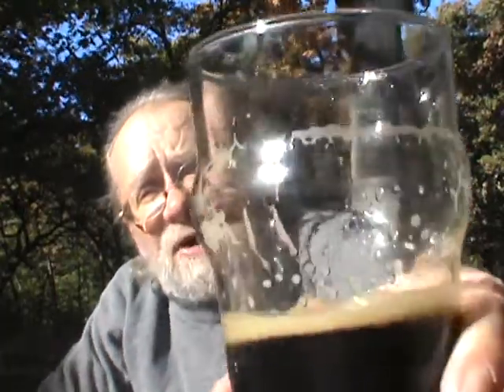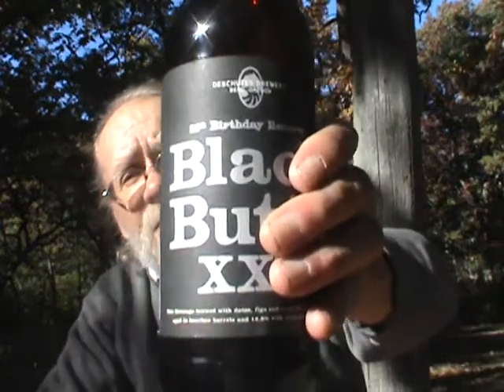Deschutes Black Butte XXV 25th Birthday Reserve Keith's Beer Review # 641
Deschutes Black Butte XXV 25th Birthday Reserve
Dates, figs and chocolate. Black currants, barrel-aged in bourbon casks. The result is an Imperial Porter with a tart berry and chocolate aroma with luscious layers of dried fruit, oak and vanilla. A fitting tribute to the 25th Anniversary of our flagship beer.
Porter
Limited Quantities
Alc. 11.3% | IBUs 64
Malt Beverage brewed with dates, figs and cocoa nibs with 50% being aged in bourbon barrels and 12.5% with black currant added.